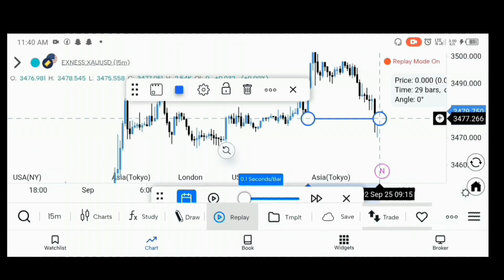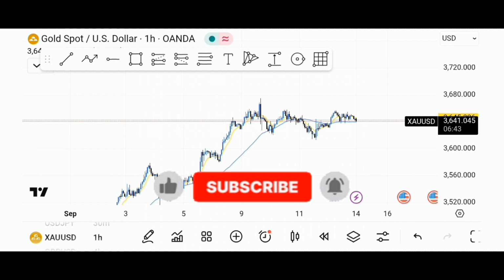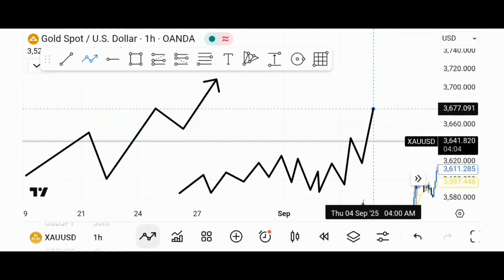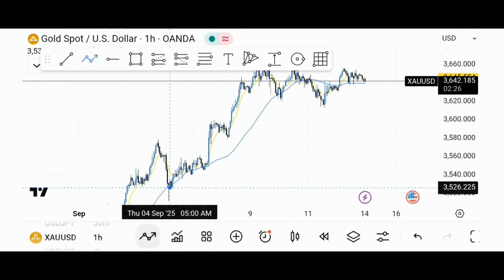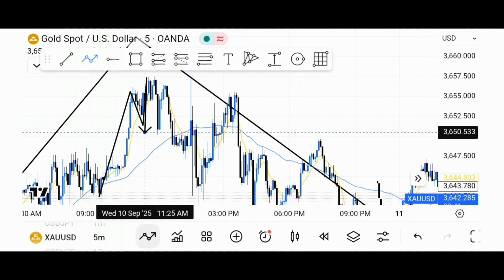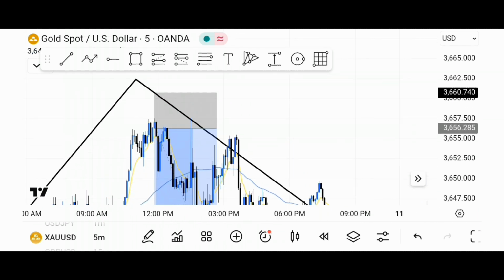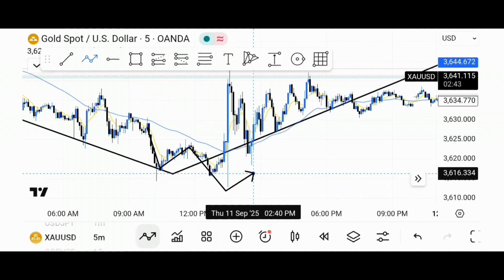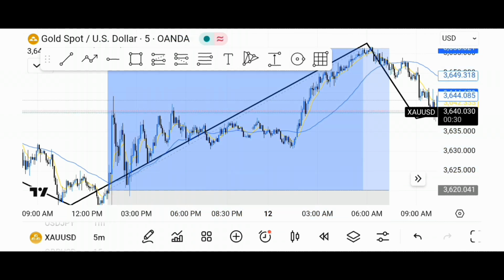MSS Strategy for Beginners | Master Market Structure Shift (MSS)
Learn everything you need to know about MSS (Market Structure Shift) in this video.
I’ll break down what MSS means, how to spot it, and how you can use it in Forex, Crypto, Indices, and Gold trading.

This is part of Smart Money Concepts (SMC), a strategy used by professional traders to catch high-probability setups.
By the end of this video, you’ll know how to identify bullish and bearish MSS, avoid fakeouts, and trade like the pros.

📌 Topics Covered:

What is MSS (Market Structure Shift)?

How to identify MSS on charts

Bullish vs Bearish MSS examples

MSS in Forex, Crypto & Indices

Simple trading strategy using MSS